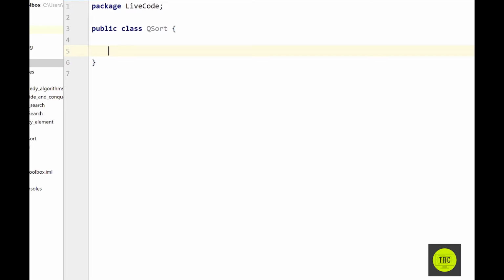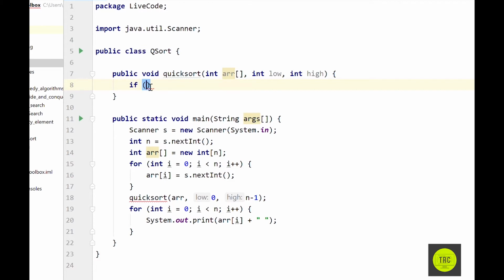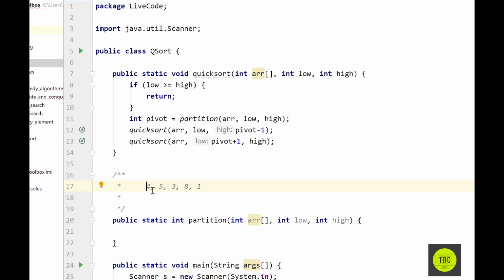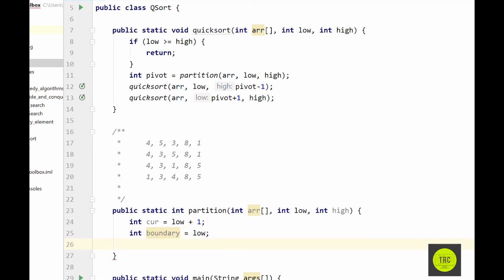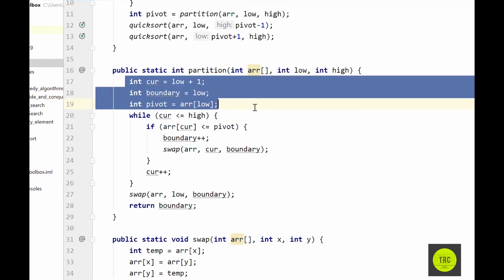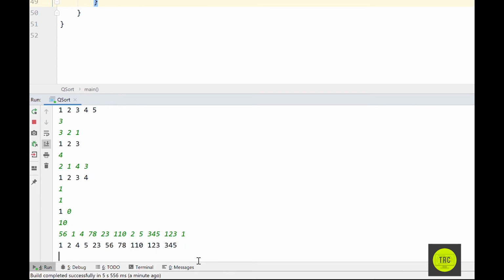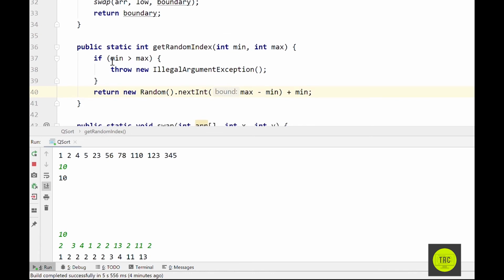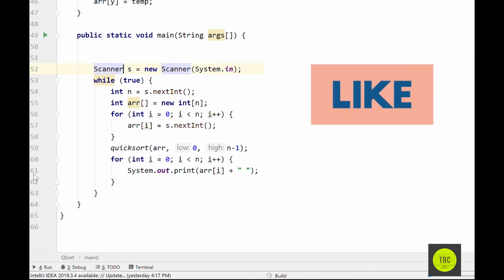Quick Sort in Java.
Quick Sort is a comparison based sorting algorithm that uses randomized pivots to sort a list or array of objects in less than quadratic time. In this video, I implement Quick Sort in real time in Java.

It is one of the most efficient and commonly used sorting technique, and a classic example of a Divide and Conquer Algorithm.